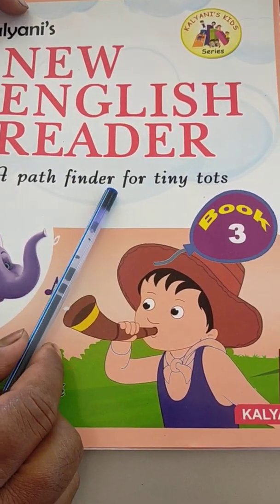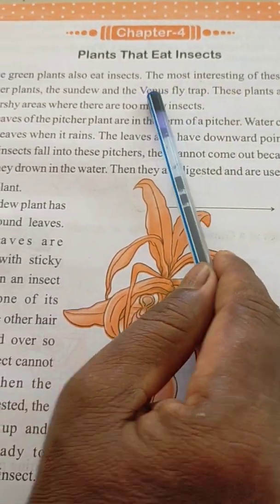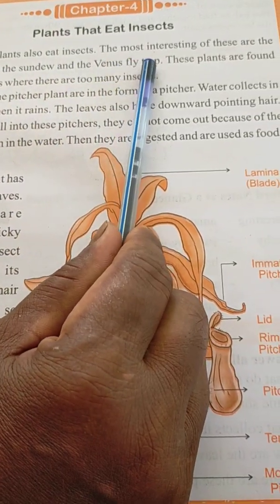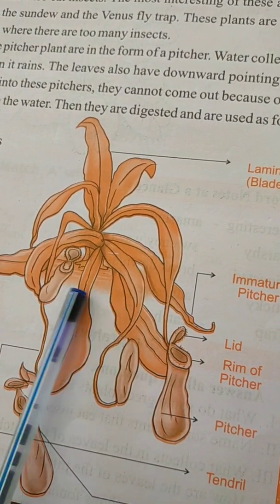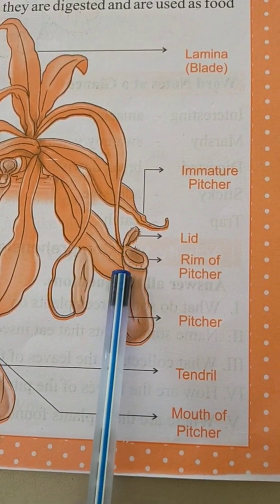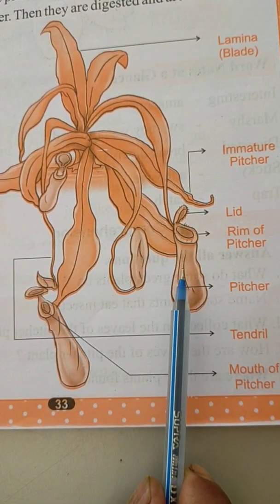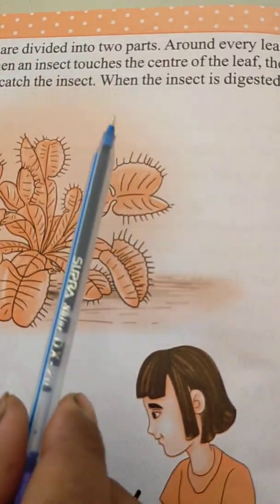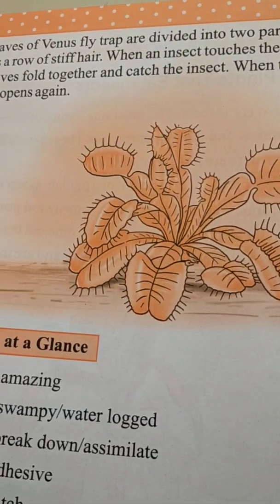Std-3 Eng. Read.ch-4 pg-33